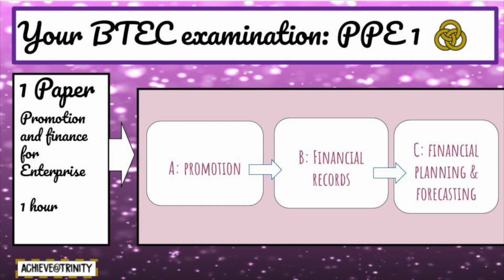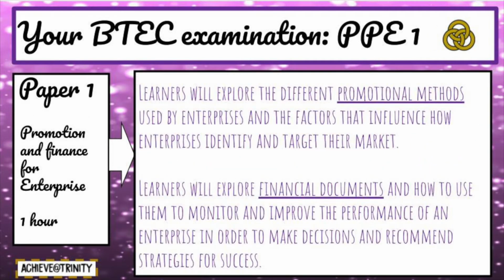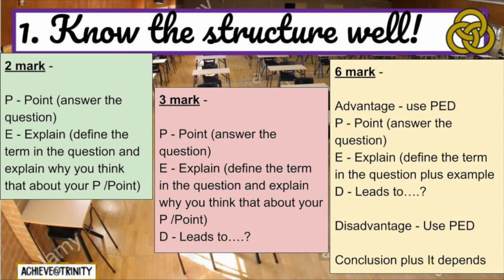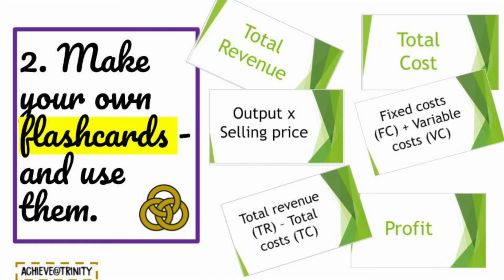Trinity Catholic College Year 11 - Enterprise